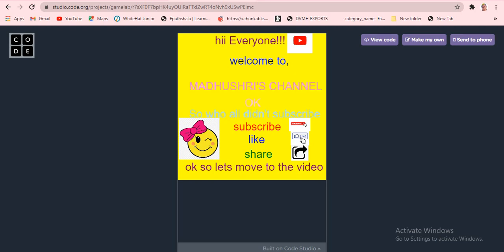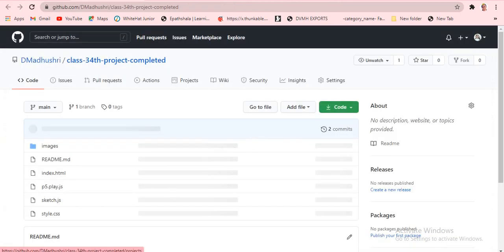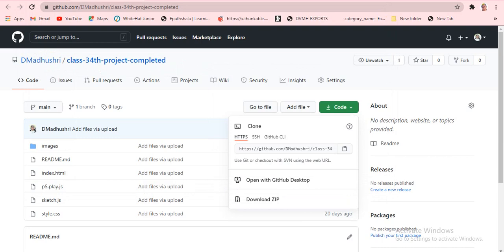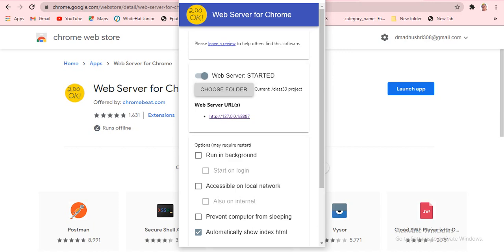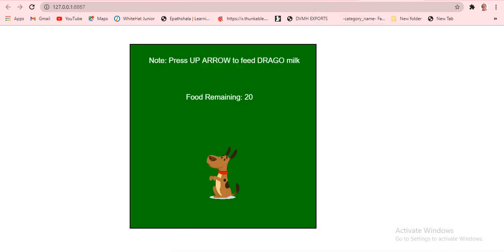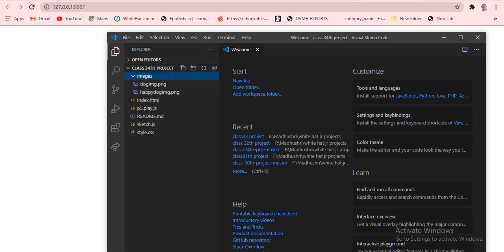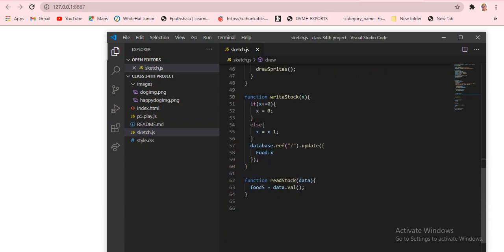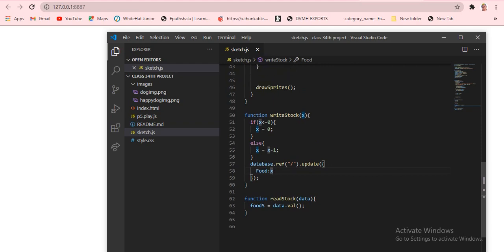MC -34 How To Code For Virtual Pet 1 | Visual Studio Code | Learn With Madhushri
Hello Everyone!!!
Today we're going to see about  Virtual Pet 1 project